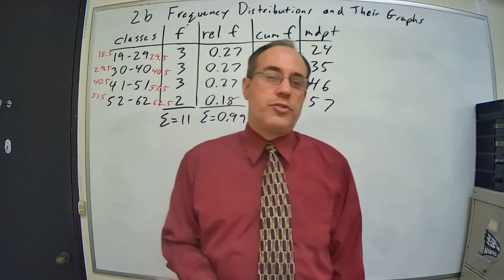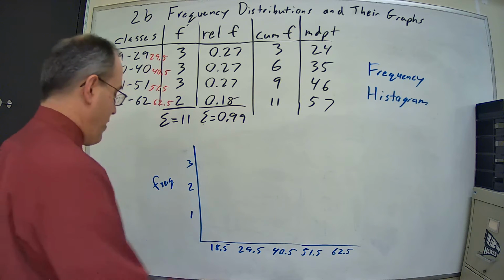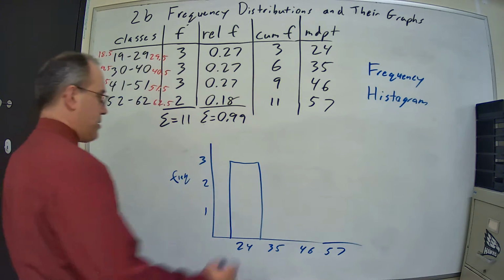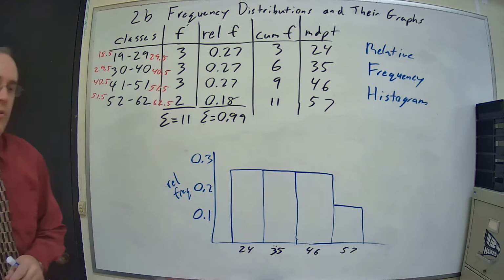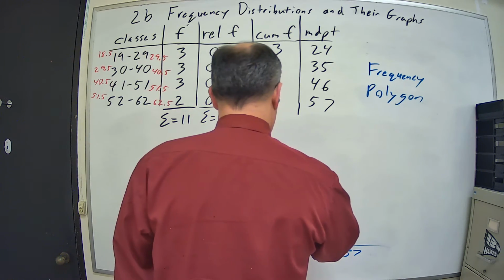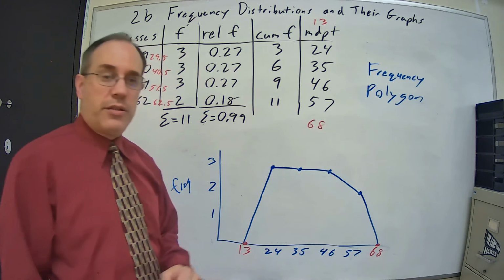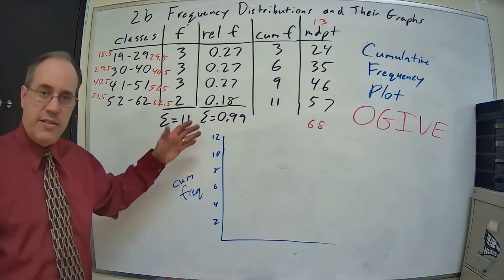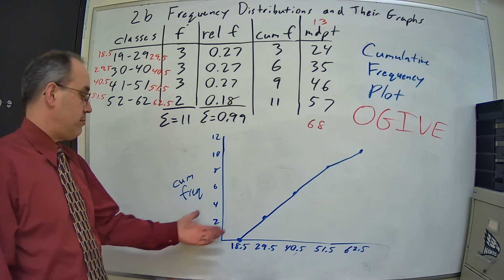2b Part 2 Graphs of Quantitative Data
Frequency histograms, relative frequency histograms, frequency polygons, and OGIVEs.